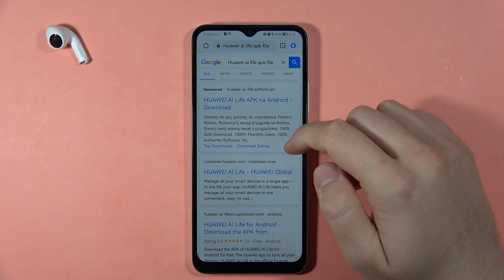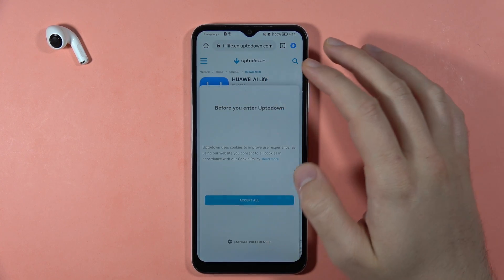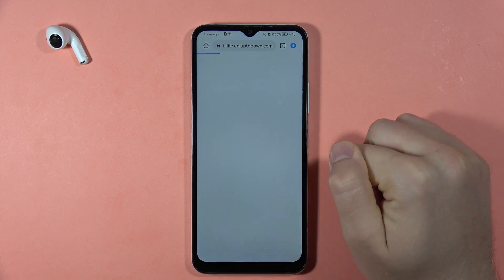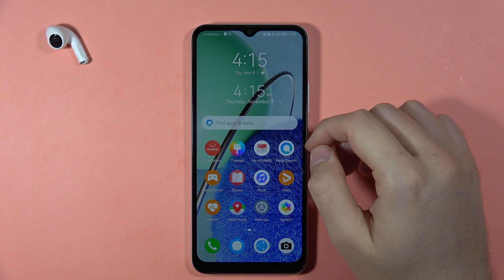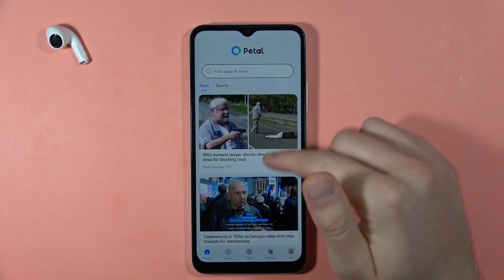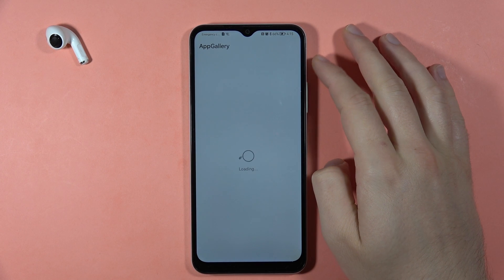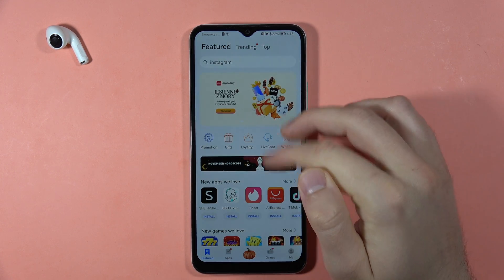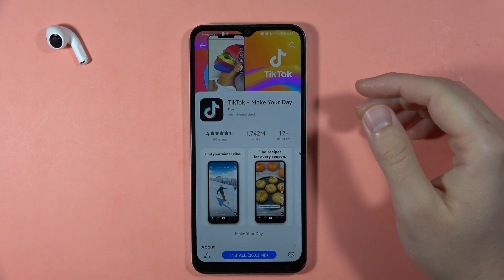How to Install Apps on Huawei Nova Y61 - Download New Applications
Learn how to install popular apps like Facebook, WhatsApp, YouTube, TikTok, Messenger, Google Maps, Gmail, Instagram, Snapchat, Call of Duty Mobile, and PUBG on your Huawei Nova Y61 with my step-by-step video tutorial! I'll guide you through the process, ensuring you can easily download and install these applications for a customized and enjoyable user experience.